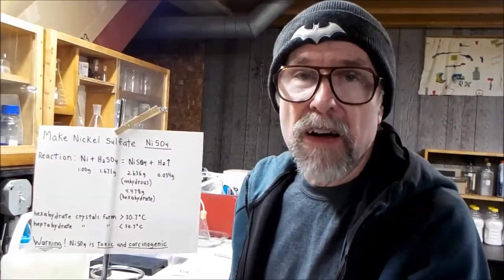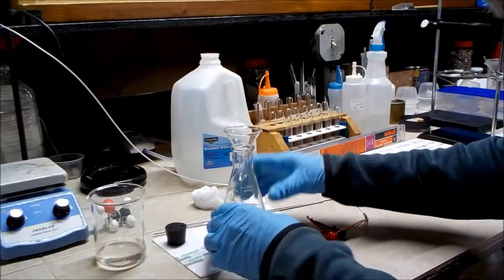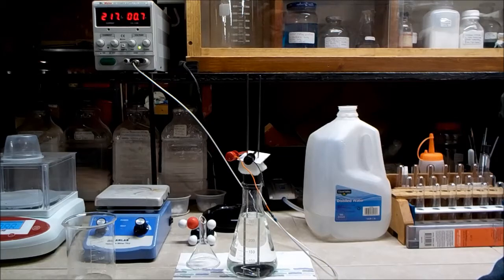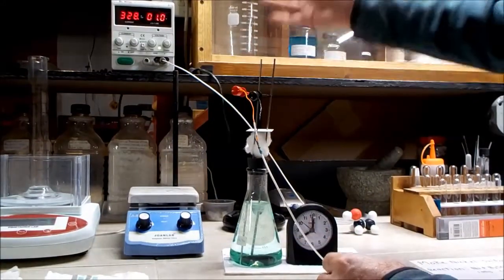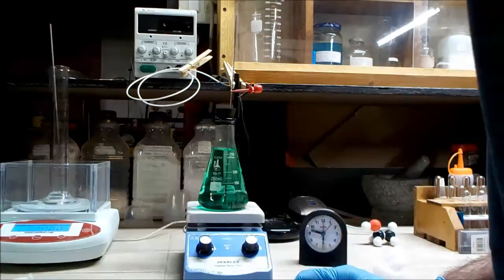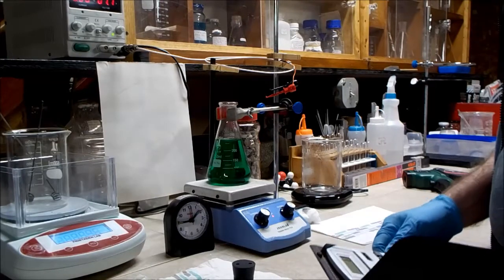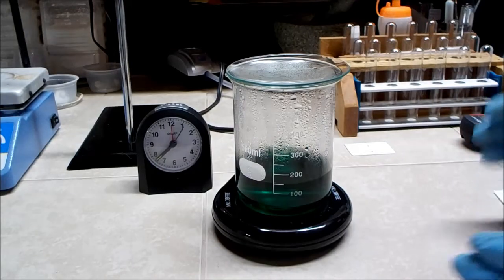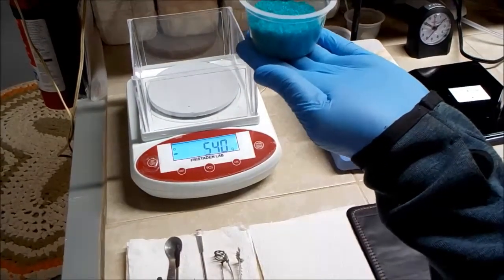Make Nickel Sulfate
In this video I make nickel sulfate using welding rod, sulfuric acid, and electricity.